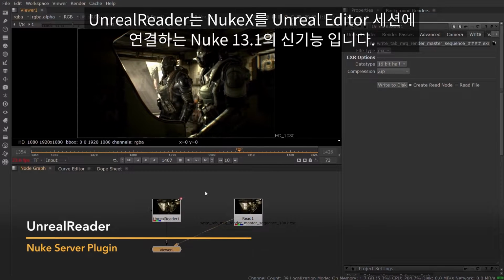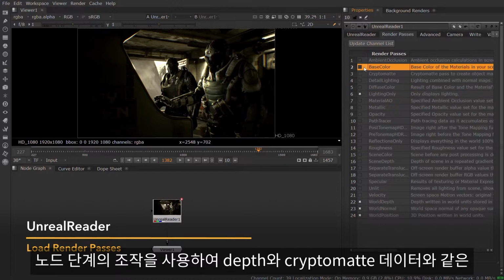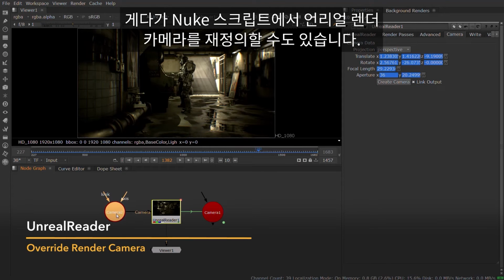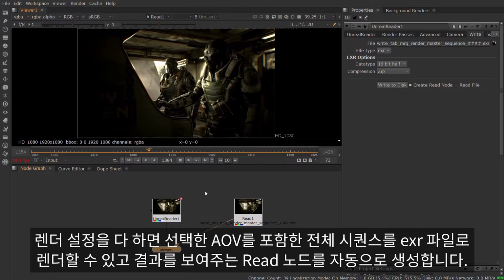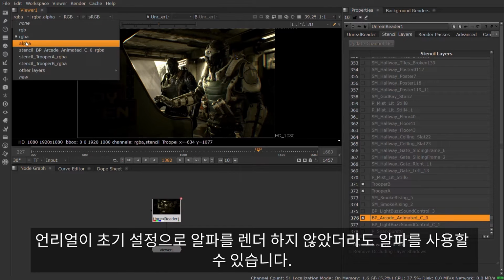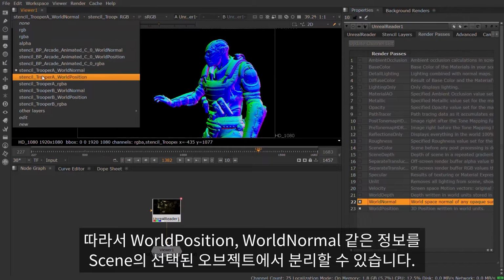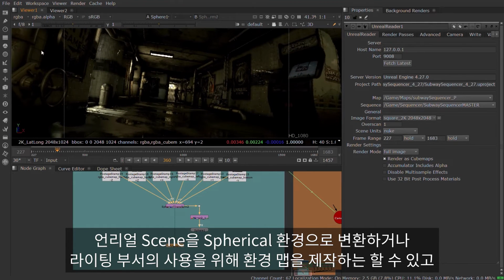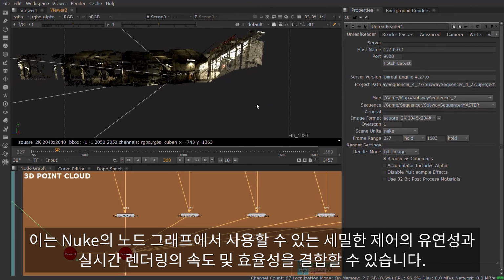Nuke13.1 | Nuke Server로 NukeX와 Unreal Engine을 연결하기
UnrealReader 노드로 파이프라인을 가속화하고 NukeX의 Unreal에서 이미지 데이터, 유틸리티 패스 및 동기화 카메라를 빠르게 가져옵니다. 실시간 렌더링의 속도 및 효율성과 Nuke 노드 그래프의 유연성을 결합한 Unreal Reader는 아티스트가 필요한 데이터를 요청할 수 있는 제어 기능을 제공합니다.